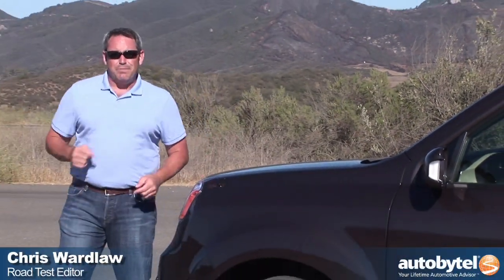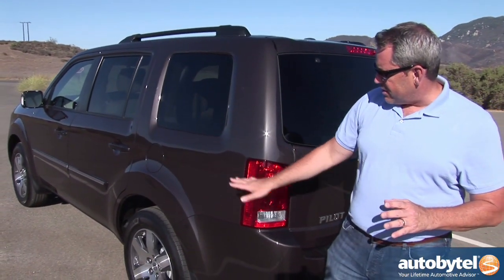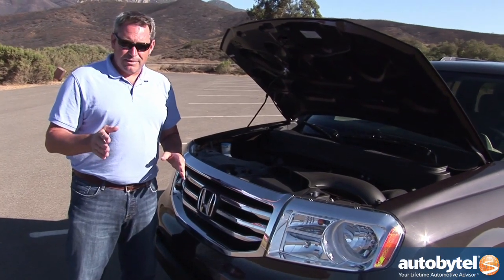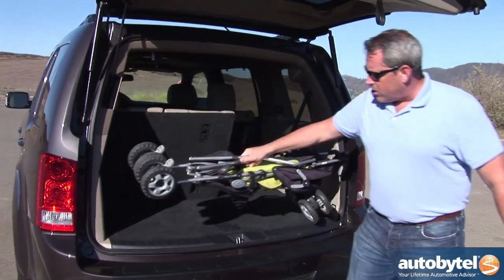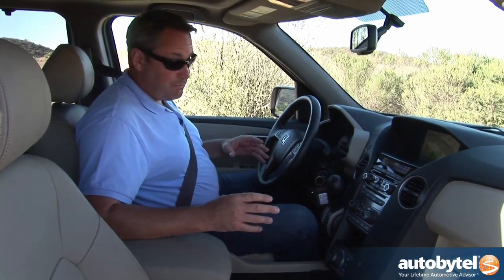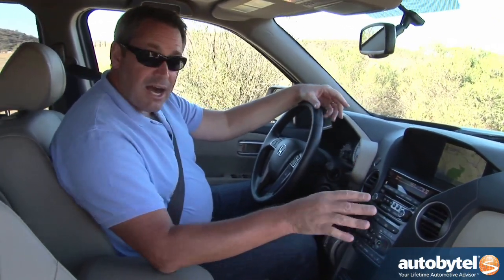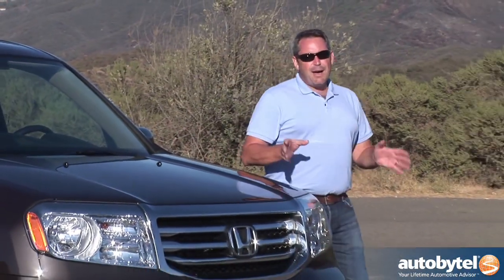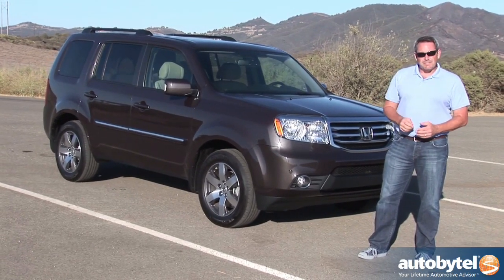2013 Honda Pilot Test Drive & Crossover SUV Video Review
The 2013 Honda Pilot is a very flexible vehicle and one of only a handful of crossover SUVs with a third row of seats. Since 2003, the Honda Pilot has become a favorite people mover of the masses. This second generation Pilot was totally redesigned in 2009 but recently received a facelift in 2013. There are 4 different trim levels and the Pilot can be equipped with FWD or as a 4x4. The base price for the LX FWD model is $29,520 with the top of the line Touring 4x4 with Rear Entertainment and Navigation $41,270.

Most people prefer SUVs to Minivans; even though an SUV cannot carry as much cargo or passengers as a Van can. As you will see in this test drive video review, the 2013 Honda Pilot comes close to doing everything a Minivan does. FWD is standard and AWD is optional on this mid-sized crossover SUV. And while the Pilot really can't do serious off-roading and only tows 4500 lbs; the Pilot is built to meet the needs of most drivers.

On the outside the 2013 Honda Pilot appears to have been designed with a T-Square because this crossover SUV is first and foremost a utilitarian vehicle and not something extra stylish or flashy. Under the hood lives a 3.5 liter V-6 engine that makes 250 horsepower and 253 lb-ft. of torque. The transmission is still a 5-speed automatic. Fuel Economy is even with the rest of the pack at 18 MPG ion the city and 25 MPG on the highway.

Cargo space wise the 2013 Honda Pilot will hold 18 cubic feet behind the 3rd row seats, fold those down and you get 47.7 cubic feet, and fold down the second row and you now have a very large 87 cubic feet of cargo volume. Inside the Pilot is very roomy in the second row easily fitting 3 passengers. As mentioned before the Pilot is very utilitarian and that theme continues to the inside of the SUV where there is plenty of storage bins and the dash is well sorted.

The 2013 Honda Pilot might not be the best looking mid-sized crossover SUV on the road, but it is incredibly practical for families large and small. In the end the pilot is a safe, affordable, practical, and comfortable SUV.